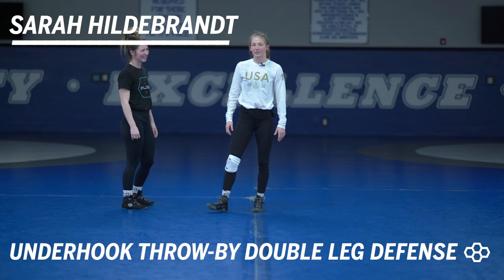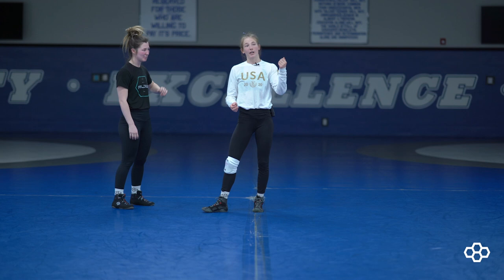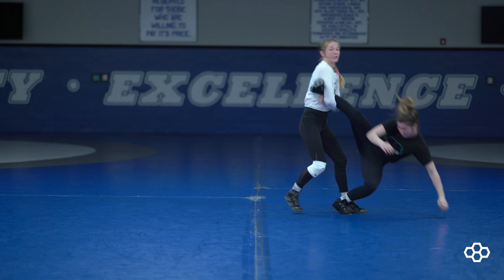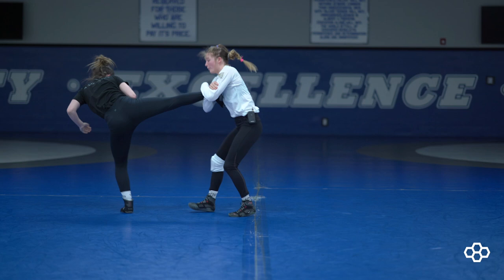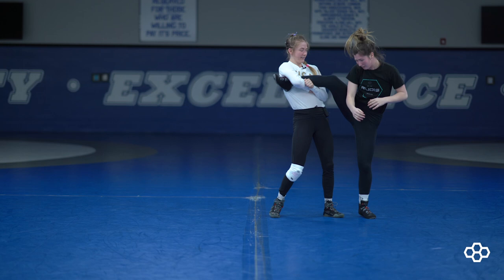Underhook Throw-by Double Leg Defense: Wrestling Moves with Sarah Hildebrandt | RUDIS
Wrestling technique with 4x Pan American Championships Champion, World Silver Medalist and 3x World Team Member World Champion Sarah Hildebrandt - Underhook Throw-by Double Leg Defense